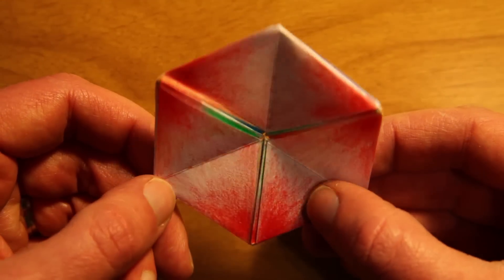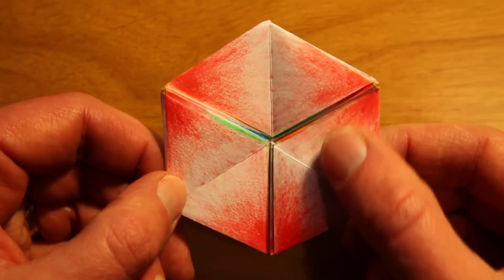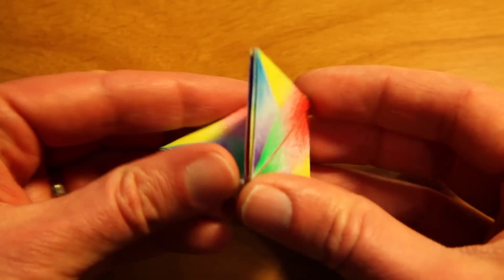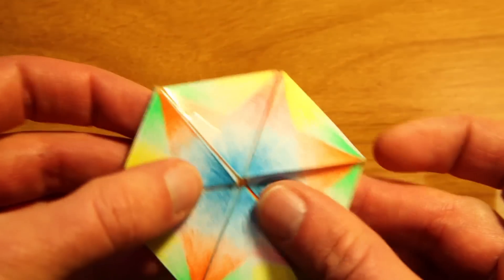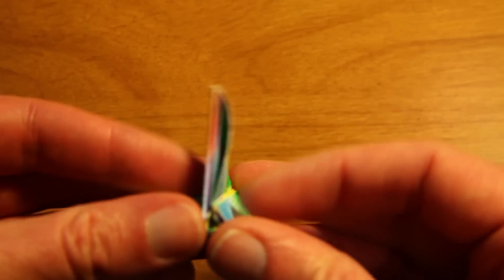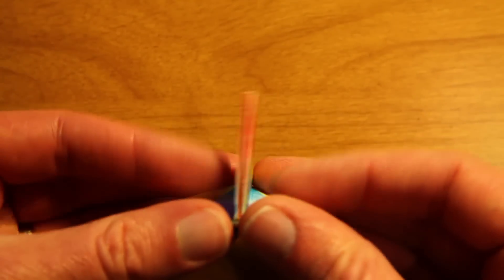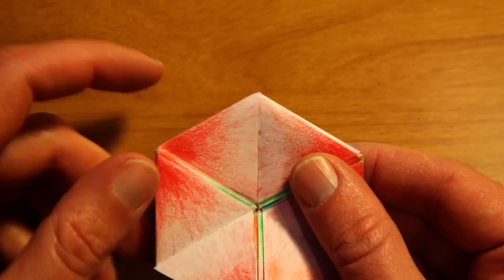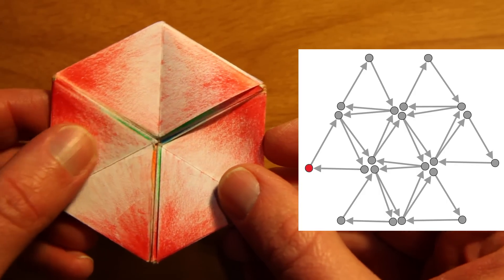Dodecahexaflexagon Walkthrough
I started folding some of my own.  In her video she folds a simple trihexaflexagon (with three sides) out of 9 equilateral triangles, and a hexahexaflexagon (with six sides) out of 18 equilateral triangles.  I wondered what would happen if I tried to fold a hexaflexagon out of 36 equilateral triangles.

Not thinking too clearly about the subject, I thought I might get a nonahexaflexagon (with nine sides).  So I folded one, then went through and found "all" nine sides, and set it aside, quite happy with myself.  A week later I picked it up again and started flexing through it when I came across an unmarked side!

After thinking about it for a few seconds, I realized that I was quite silly to think that I would get a nonahexaflexagon.  In fact, I had folded a dodecahexaflexagon (with twelve sides).

I started wondering if there was a way to colour the corners to make it easy to go through all 12 sides.  I thought it might look pretty neat if it was coloured in a consistent way as well.  So after a few tries, and a few broken flexagons, I finally constructed this dodecahexaflexagon using an 11x17 sheet of paper and packing tape to make it more resilient to multiple flexings.

It took me much longer than I expected to colour it all in.  After investing so much time, I figured I should shoot a little video to share my dodecahexaflexagon with the world.  Maybe next I will see if it is possible to construct an icosatetrahexaflexagon out of 72 equilateral triangles...

Oh, a note about the Feynman diagram in my video:  I thought this was a nice way of laying out the state diagram.  By grouping the states together in this way, you can see the 12 sides of the dodecahexaflexagon, and you can also see all 21 different states that  it can be in.